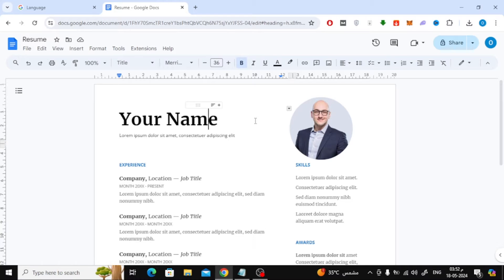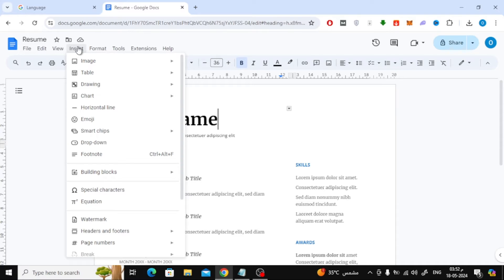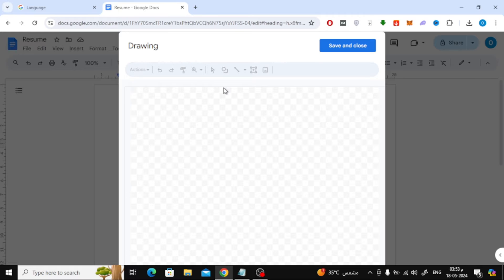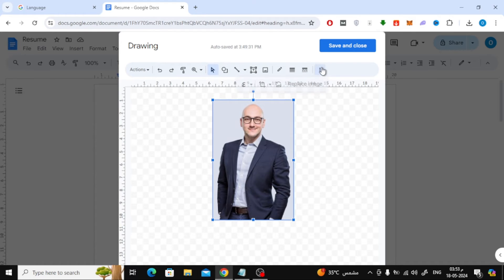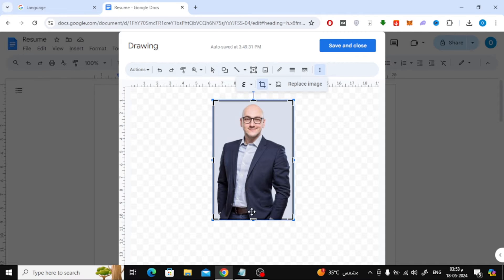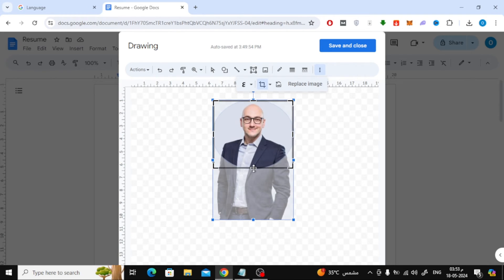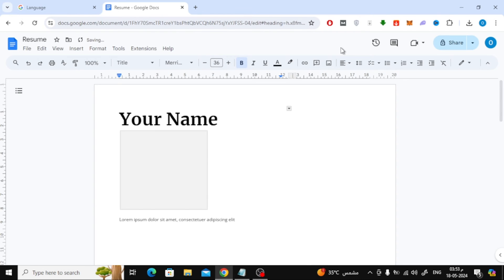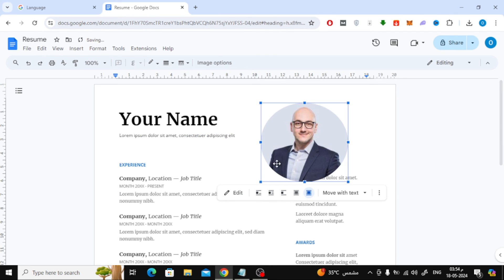How To Insert Image in Google Docs Resume - Easy Guide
In this tutorial, we'll guide you through the process of adding an image to your resume in Google Docs. Whether you're looking to include a professional headshot or a logo, this step-by-step guide will help you enhance your resume and make it stand out.